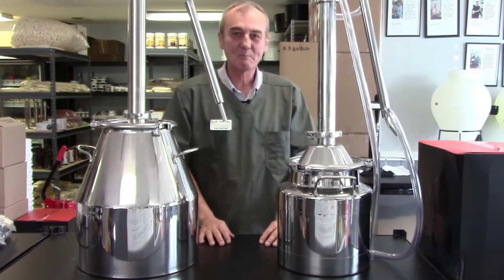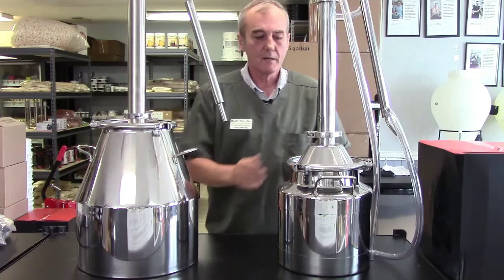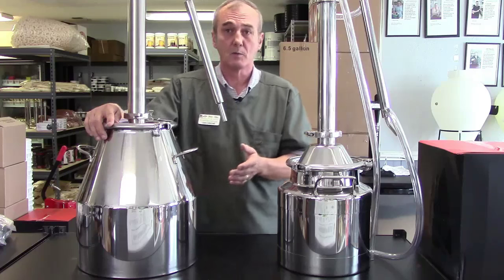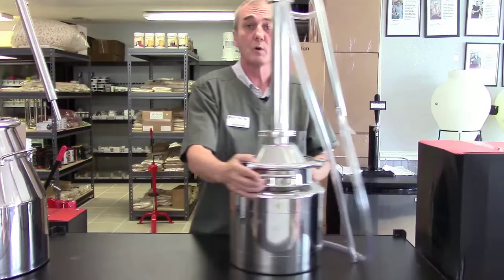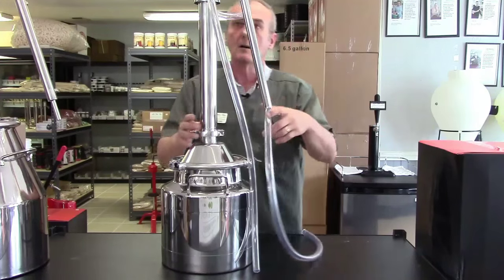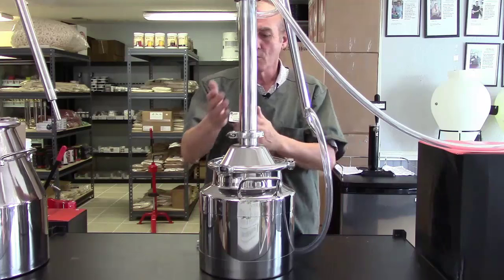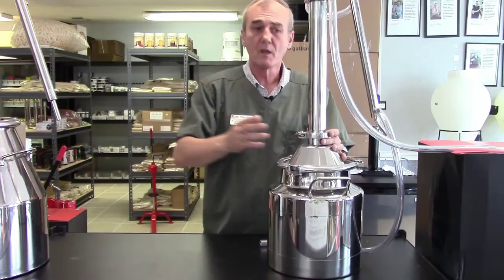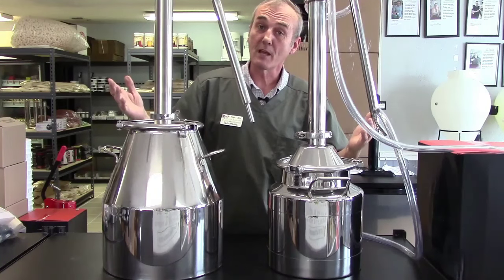running a Reflux Still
This is a video that I re-posted since the first one was corrupted.